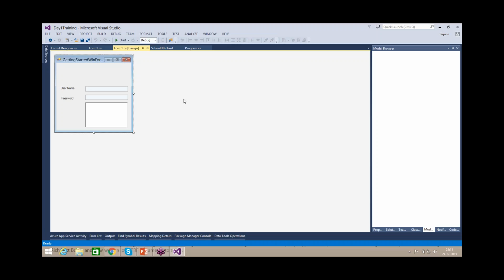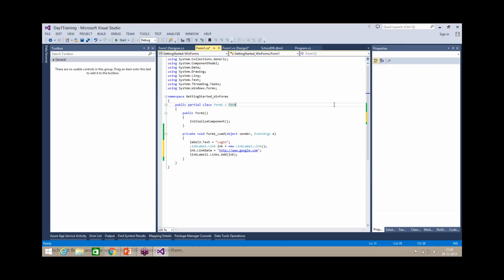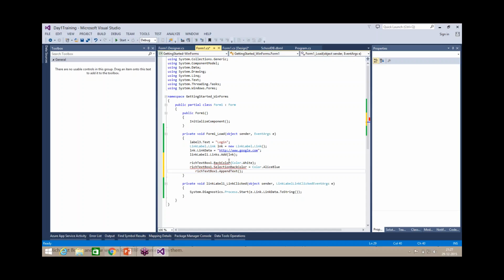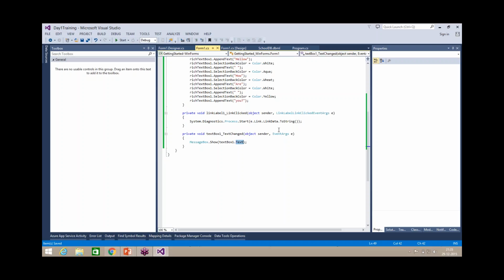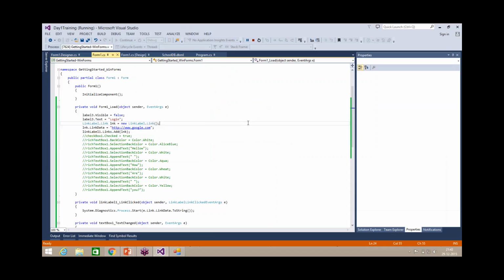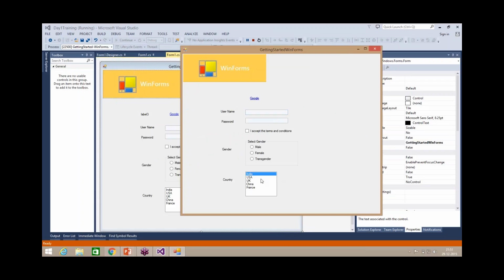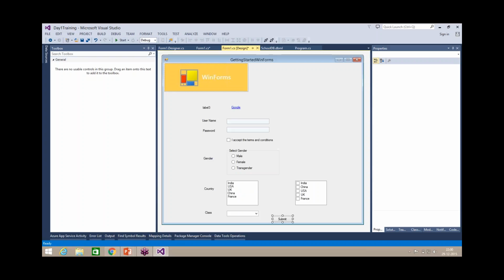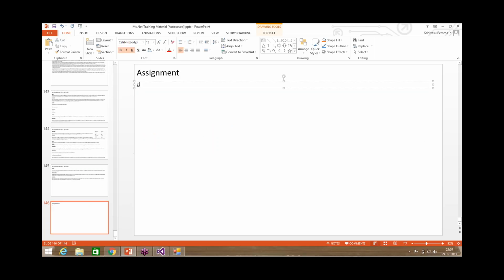Day 21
Winforms basics